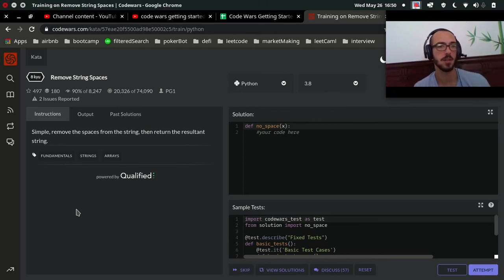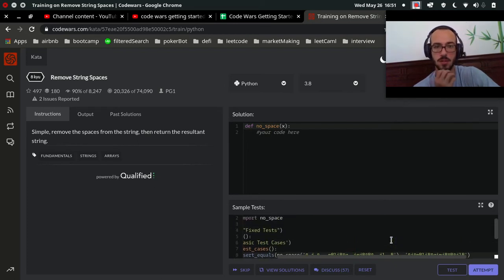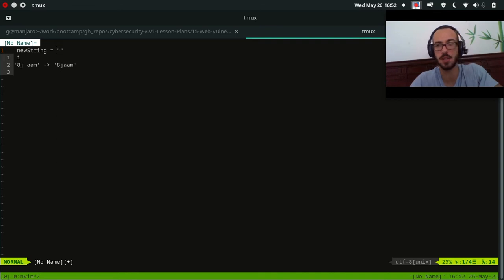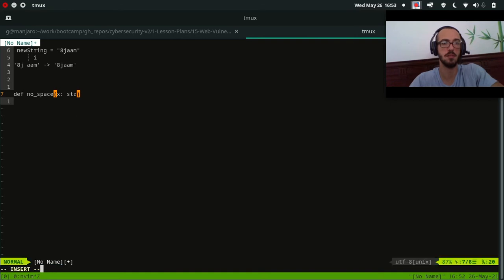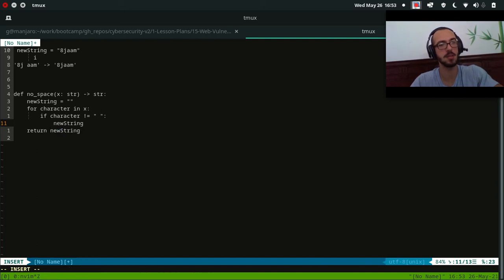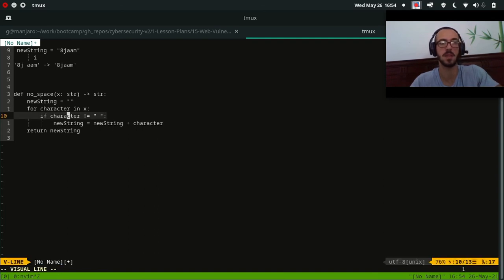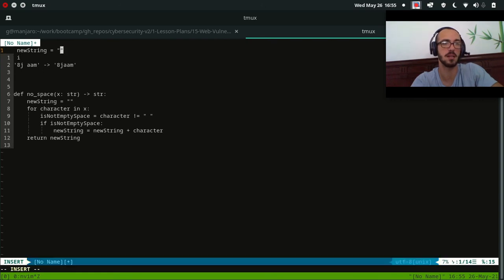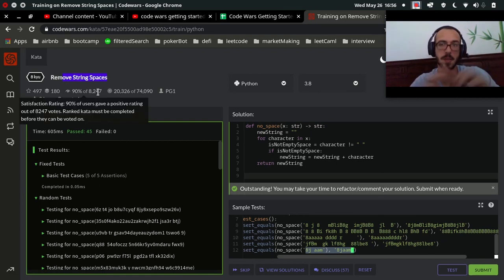codewars: Remove String Spaces